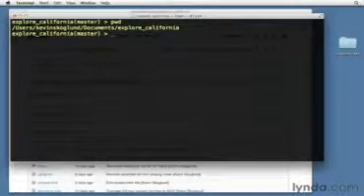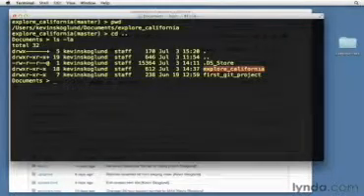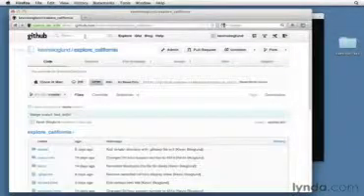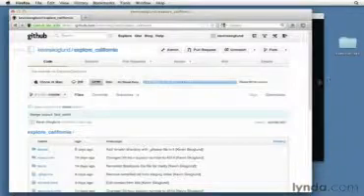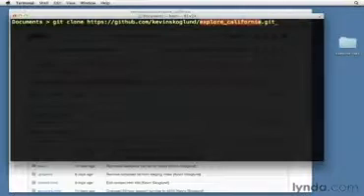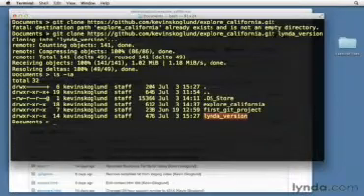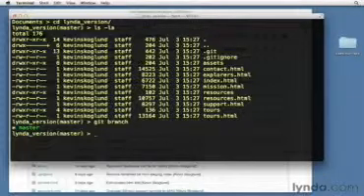10022213_05_SC11_cloning213_5